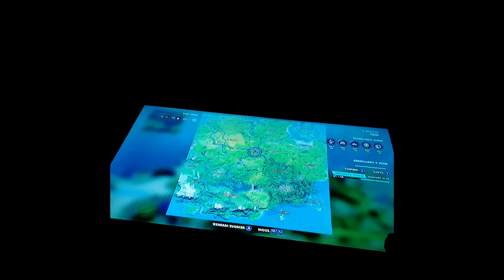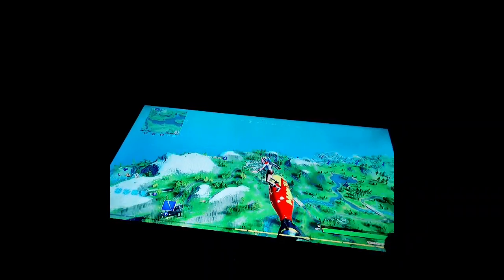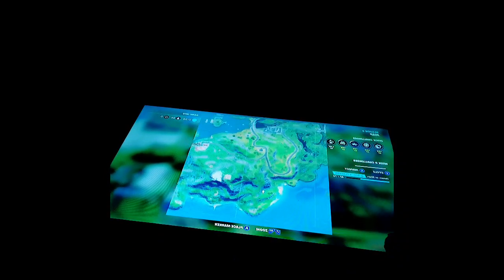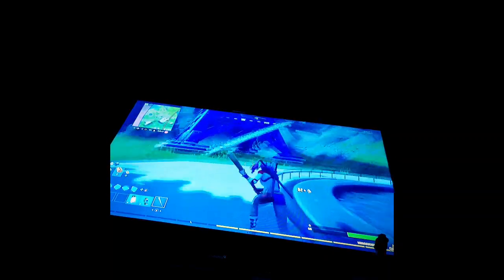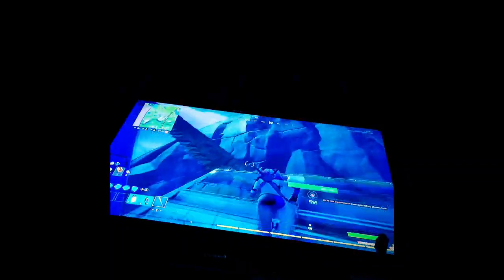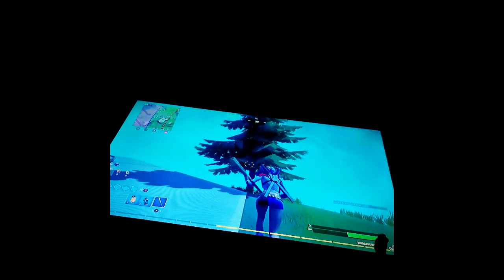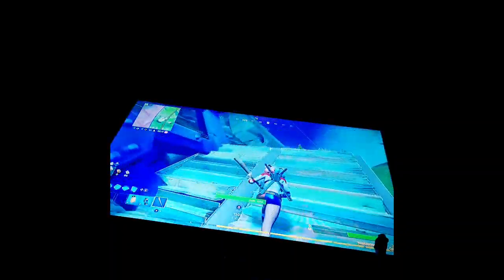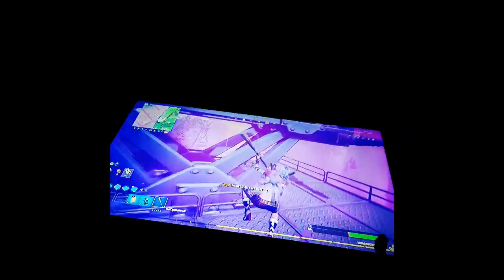The grotto is calling